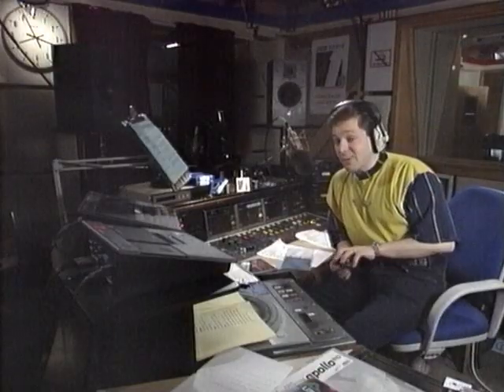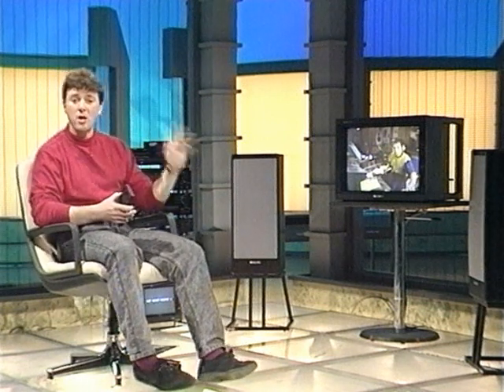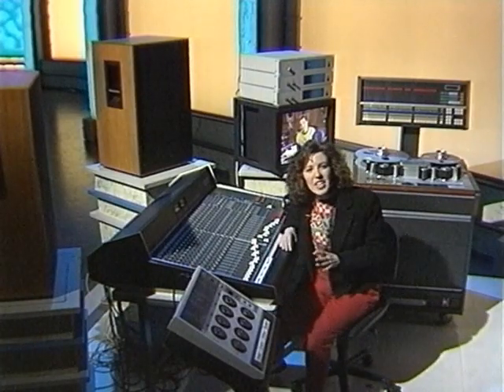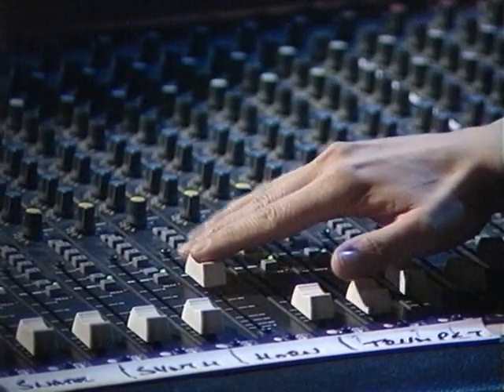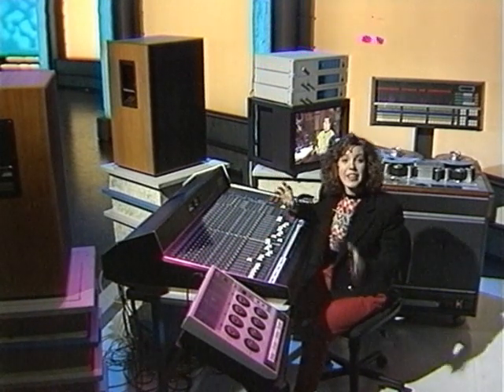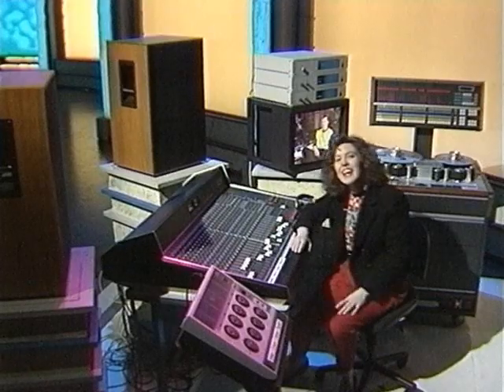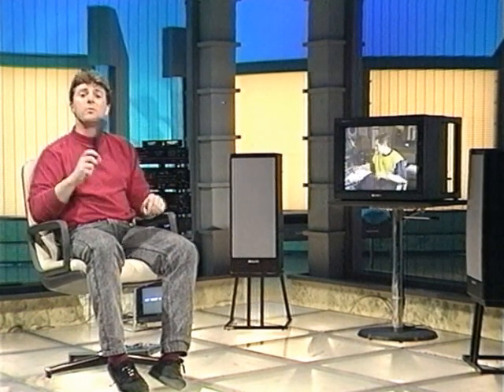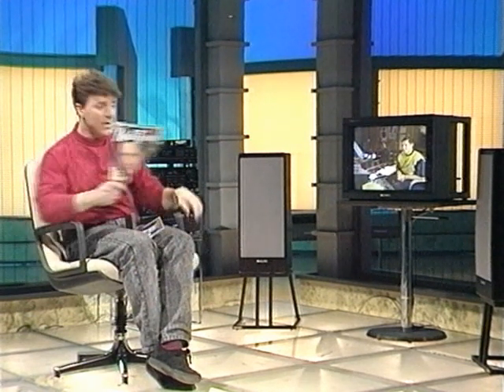Tomorrow's World 3D Stereo Test 21-03-91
First UK demo of 3D Stereo - a "new" sound recording system by Roland which was eventually marketed as Q-Sound.